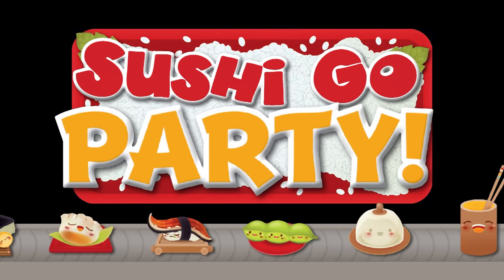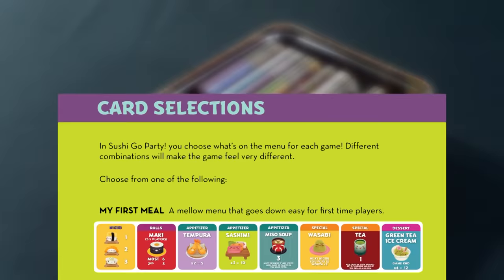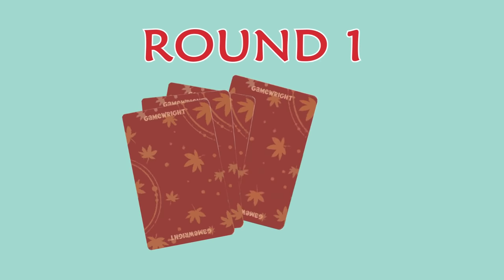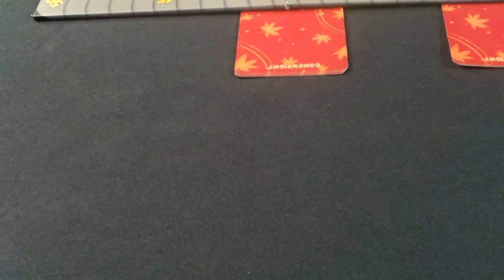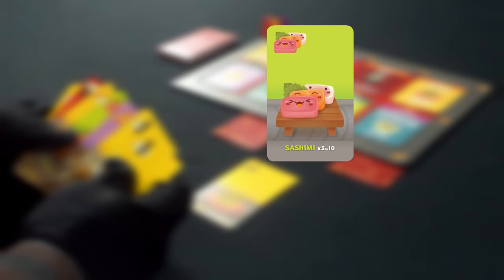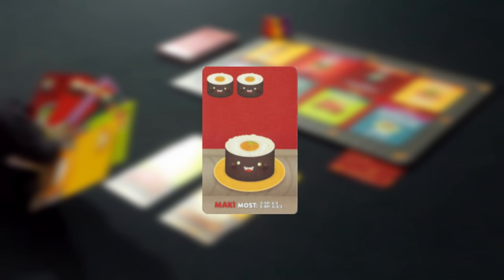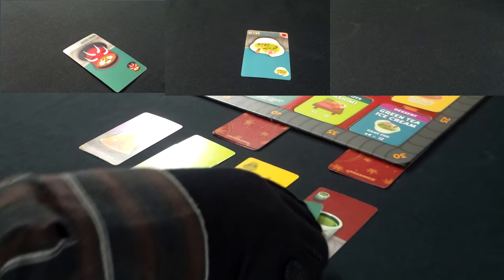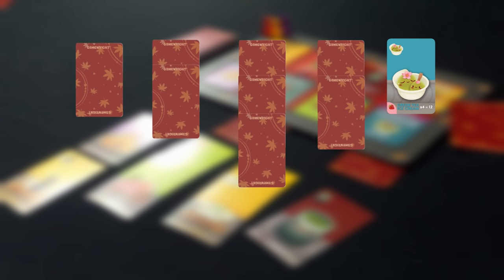Sushi Go Party! - Quick Start Tutorial with the Cardboard Stacker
It's time for our favorite drafting card game revolving cute sushi pieces. Sushi Go Party! is a card game by Gamewright with simple rules, fast game play, and lots of variety. Itadakimasu!

Credits:
Producer, Director, Writer, Editor: Ferdinand Capitulo
Camera Assistance: Jeremy J.